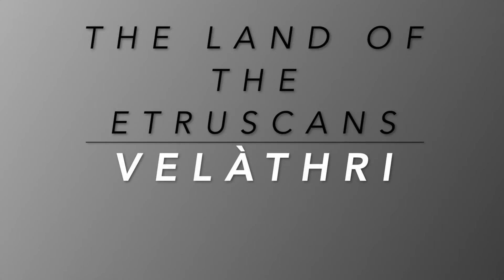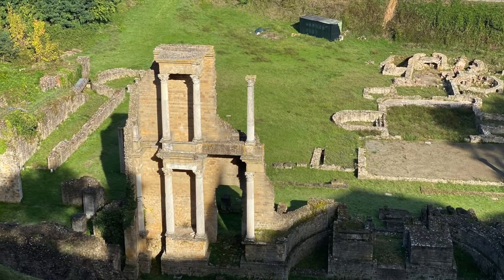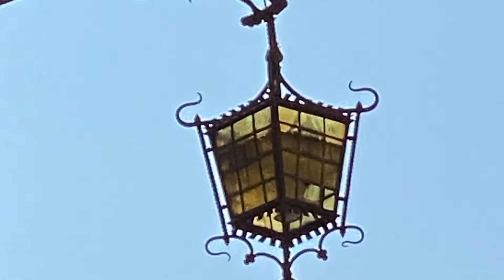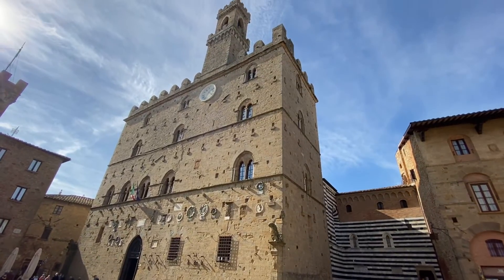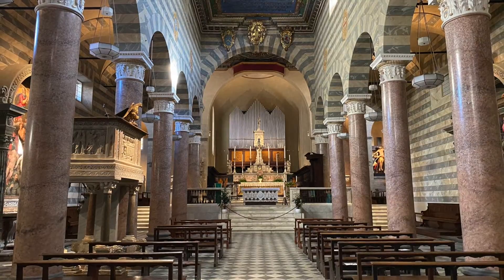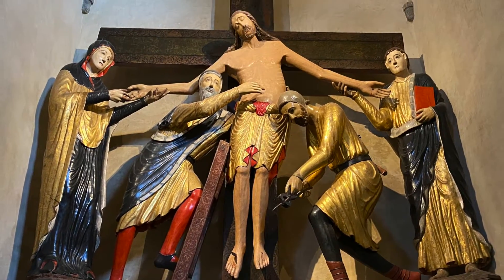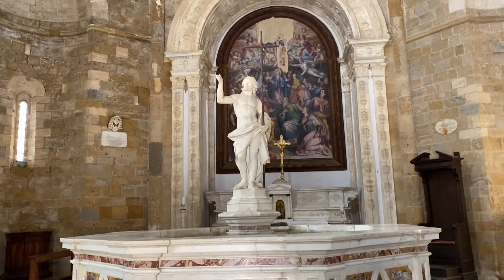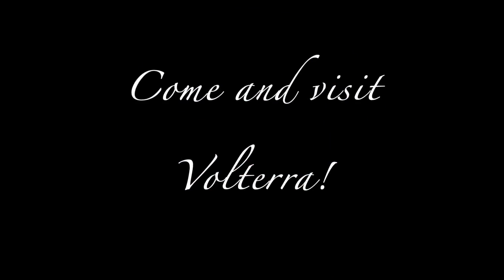VOLTERRA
Visit Volterra, a quick introduction.